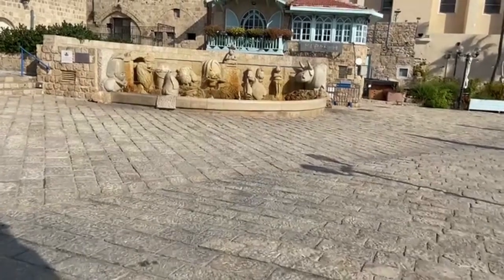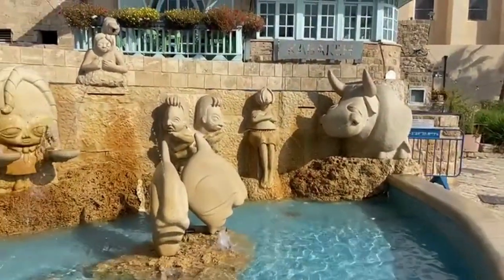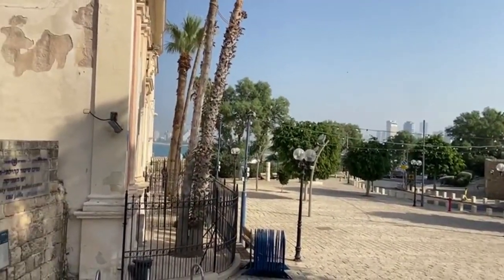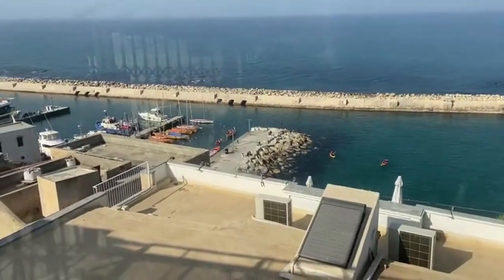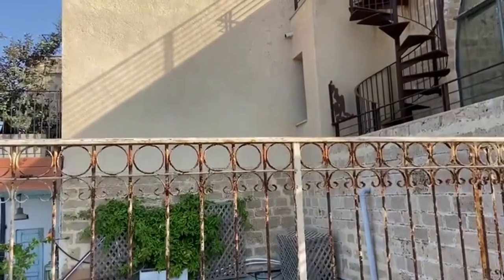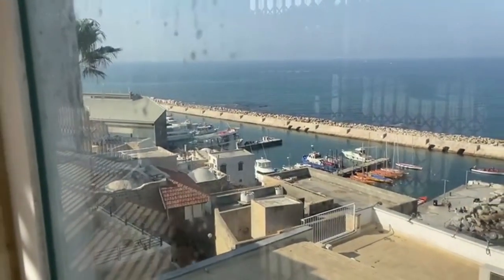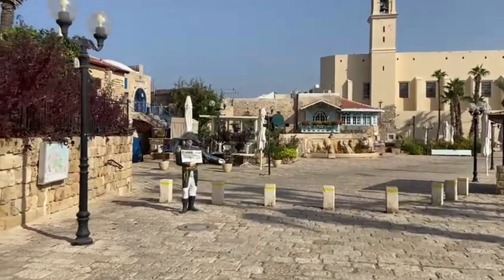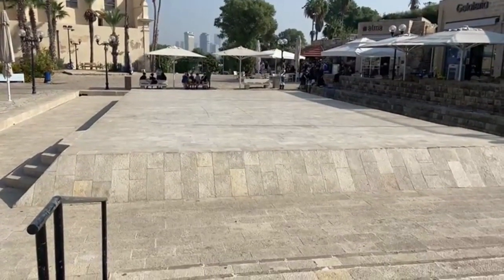Old Jaffa Is Beautiful and Unique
I smile with joy when I walk around Old Jaffa, especially when the weather is glorious. That's why I fly back and forth across the ocean and don't leave my beloved Old Jaffa. It's so beautiful and unique.